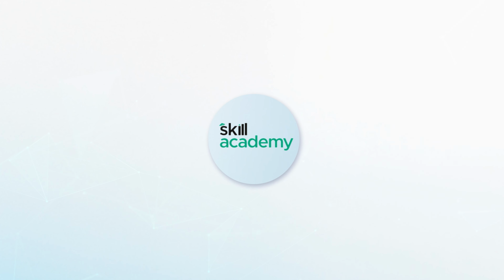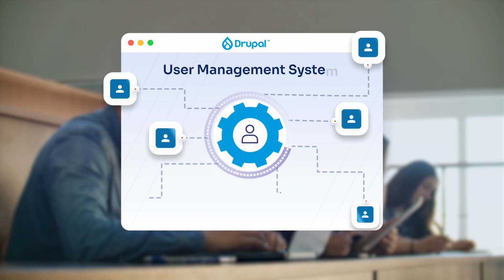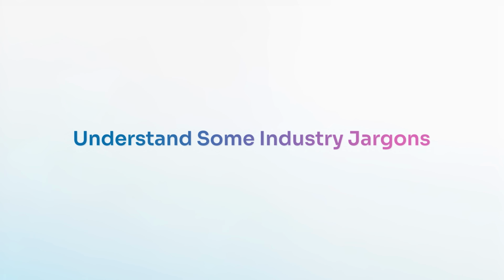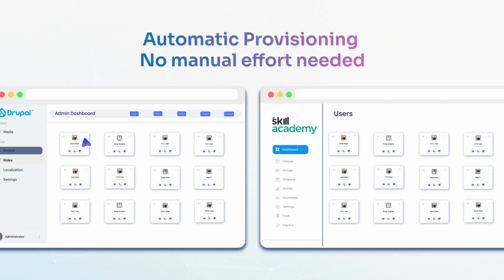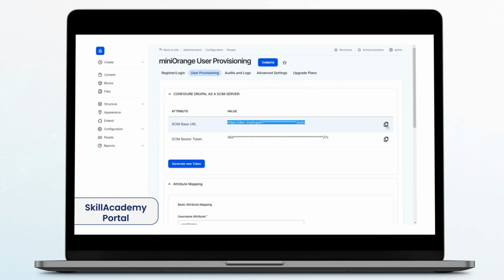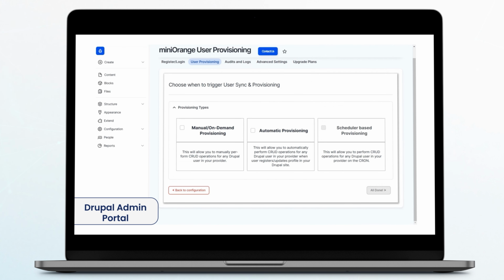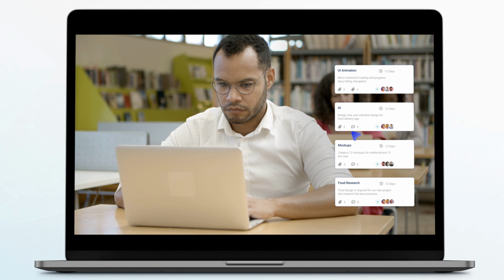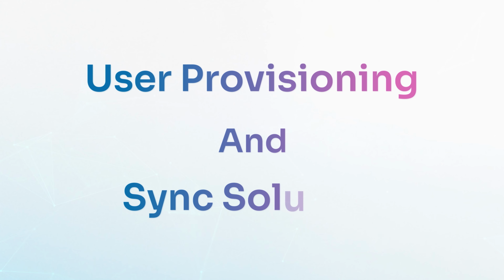Drupal User Provisioning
In this video, learn how automated User Provisioning and De-provisioning remove the hassles of manual onboarding and offboarding.

We'll take you through what it is, and how you can configure it on your Drupal site.

See how Adam's profile is instantly configured on SkillAcademy simply by assigning a role on the college portal, covering everything from account creation to role-based access.

The video explains key concepts like SCIM Client, SCIM Server, Automatic & Manual Provisioning, and Group Provisioning, with a live configuration.

Timestamps -
00:36 - Introduction
00:52 - Powerful Features
00:57 - SCIM Client
01:04 - SCIM Server
01:15 - Automatic Provisioning
01:27 - Manual Provisioning
01:36 - Group Provisioning
01:45 - Actual Configuration